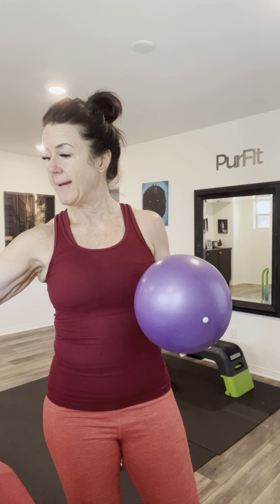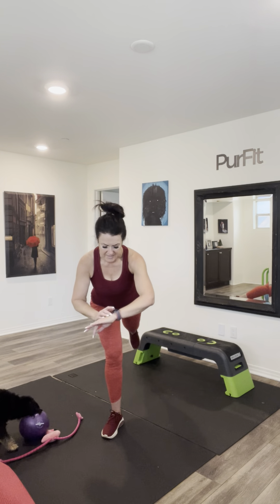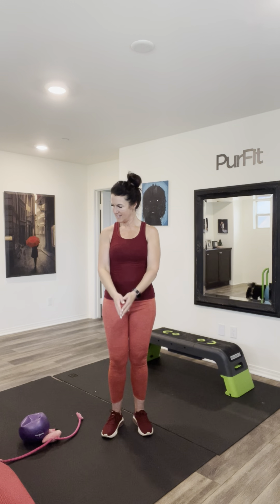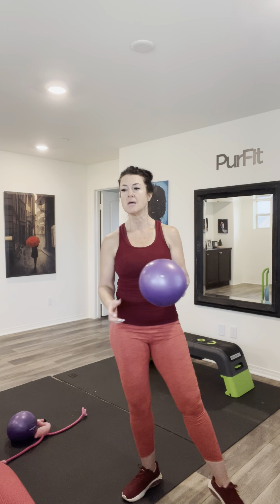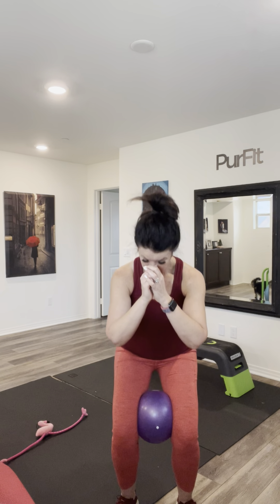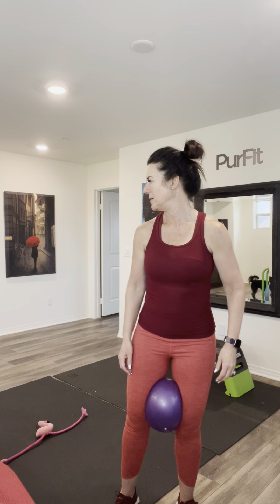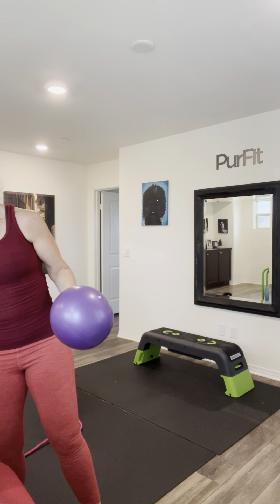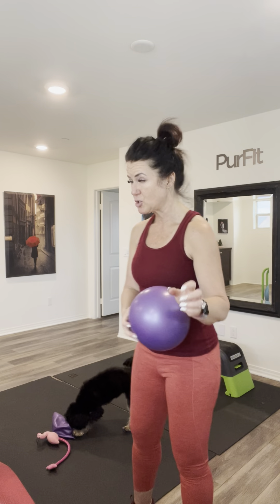20211209 BARRE1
20 Min. no impact workout designed to strengthen the body using small moves and light weights or bodyweight. Each class begins with a quick warmup and then works 2-3 muscle group